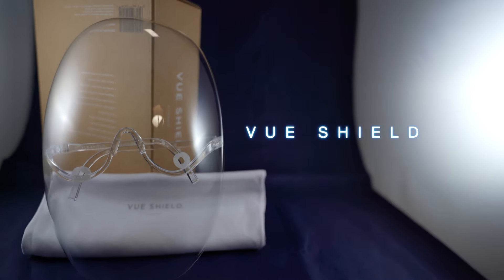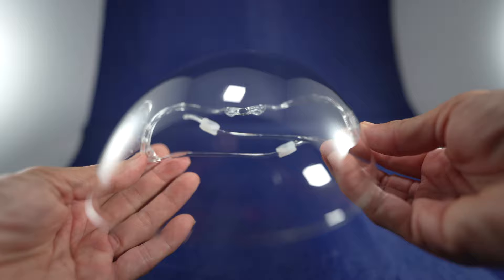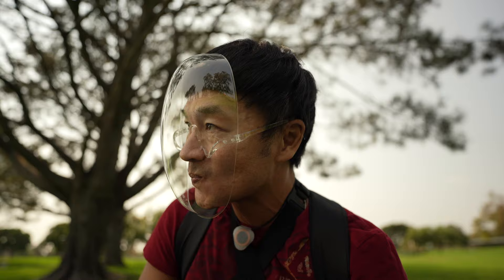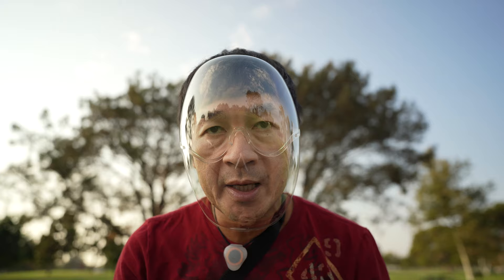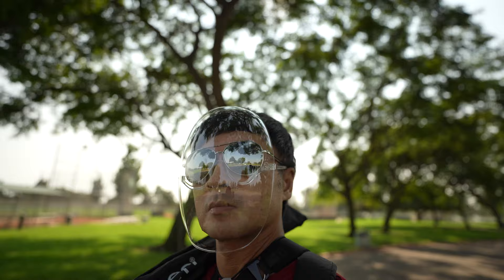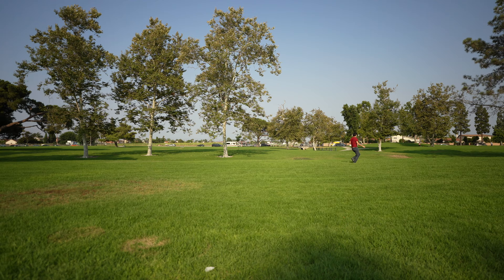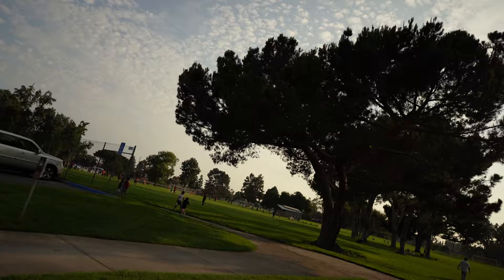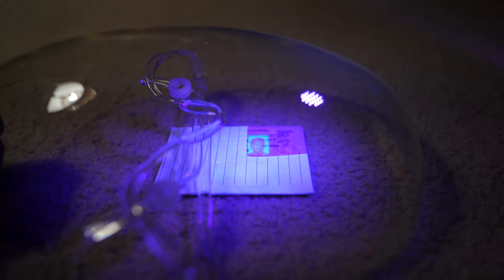Vue Shield Review (A Complete Test)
Hello, in this video, You’ll see me testing out this FULL Face Shield called Vue Shield.
How clear could you see through it?
How well does it fit, especially on a big face?
Can you wear sunglasses underneath it?
Is it really anti-fog?
Do you sound like a robot wearing it?
How fashionable walking with it on?
Will it fall off running with it on? Hand-standing with it on? Biking with it on?
How flexible (how durable) is it?
Does it have UV protection?

Timecodes
0:00 - Intro
0:50 - Quick Unboxing
0:55 - List of features
1:22 - Closeup look at Vue Shield
2:36 - How clear is Vue Shield?
3:13 - How well does Vue Shield fit?
4:00 - Anti-slip silicone retainers
4:28 - With sunglasses underneath
5:12 - Anti-fog and talk test with Vue Shield
5:43 - Walk test with Vue Shield
6:00 - Why wearing a Face Shield?
7:09 - Walk test with Sunglasses underneath
7:49 - Running and test
8:32 - Hand-standing test
8:49 - Strapping on a bag test
9:01 - Biking test with Vue Shield
10:59 - How flexible and durable is the Vue Shield?
12:00 - UV Protection test with Vue Shield

It feels light in the hands. It comes with a nice bag, like a big sunglasses pouch, but it’ll likely get dirty. I will talk about and test these soft anti-slip silicone retainers. The temples fold and unfold well. The bridge and nose pads are in one piece together with the rims and the temples. No top bar. Quite unique in design. The plastic seems smooth and flexible. The Frame is good smooth plastic.

How clear is the plastic?
It’s clear but with aberrations. You could see some distortion. I guess Due to the curve surface, and it being plastic, and the price. It’s not like a motorcycle helmet face shield. I wouldn’t be read through it for long—Yes, I’ve tried. You could get a little headache at first until you get used to it. Seeing NOT reading through it is perfectly fine.

Now wearing it, how do I look? I have a big face, and I think it fits me perfect fine . The temples don’t really touch the side of my face. That’s a good thing!

You could remove these anti-slip silicone retainers, if you want to. Still it feels the same with or without them. However, you don’t want to be very active without them. The silicone retainers are soft, I couldn’t feel them when they’re on. It’s that soft and comfortable. But I’m sure you could loose them. You could order new ones separately on Amazon. Just search “eyeglasses anti-slip retainers”.

How well the shield stays on my face without them? Pretty well.

With Large sunglasses underneath, they fit together fine; not that it’s very comfortable.

When you talk, the fog dissipate pretty quickly. See the bike test in the video when I breathe much harder.

Why wearing it? When I think of crowded space where a lot of people gather, I think of sneezes, coughs, talks, or even yelling. And of course, Respiratory droplets in the air. I hope you don’t think that I’m not lecturing anyone here. Just until the world get adjusted to the current situation.

I kind of think that I look cool wearing it. Kind of look Futurist! It does turn some heads. It’s like I’m wearing a helmet. A NASA helmet.

How flexible and how durable is it? It’s flexible, but not too much.

And finally for the UV test: with the VUE SHIELD, it’s not full UV Protection, maybe some.
I could see the light dims underneath it. See the last part of the video.

Do come back again.

Equipment used in this video:
Sony A7C camera
B + W 67mm  SC 102 ND 0.6 filter (2-Stop)
FeiyuTech AK2000C Gimbal Stabilizer